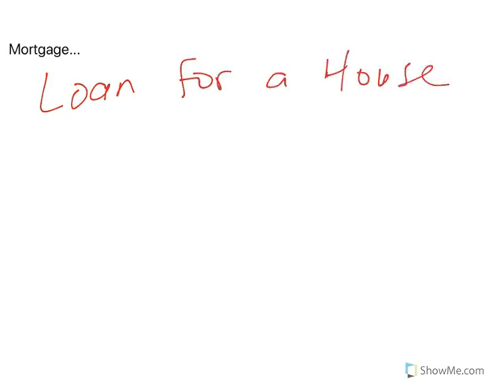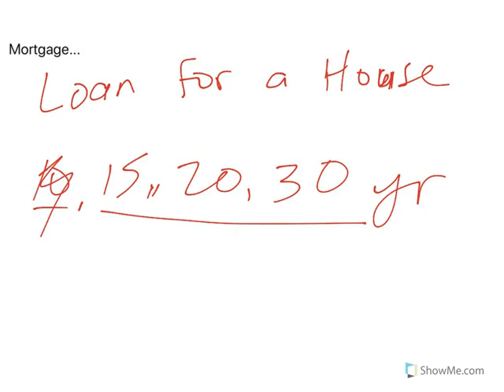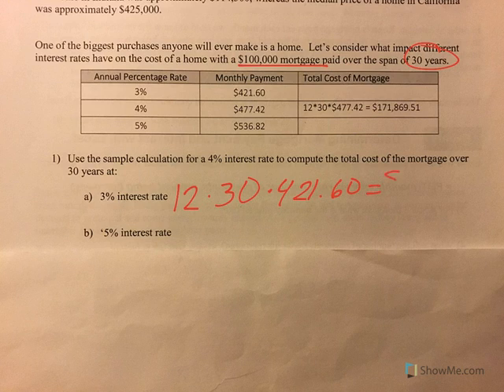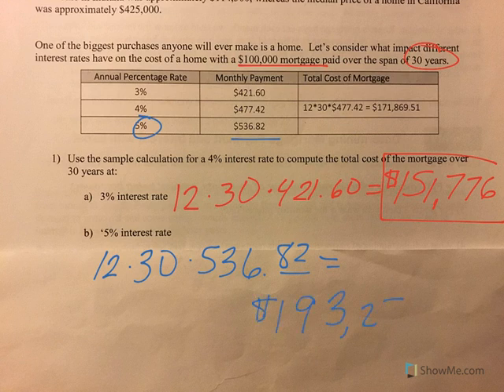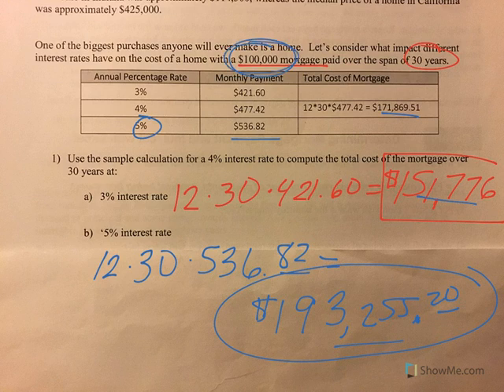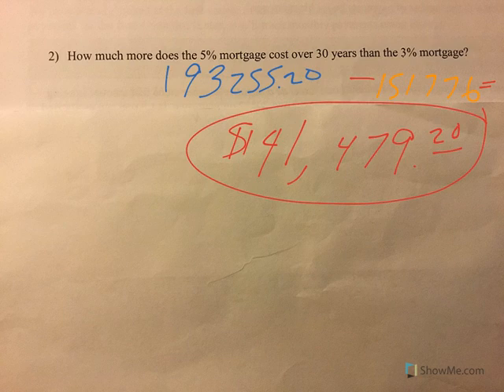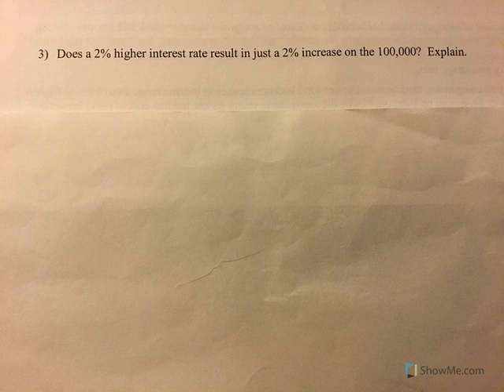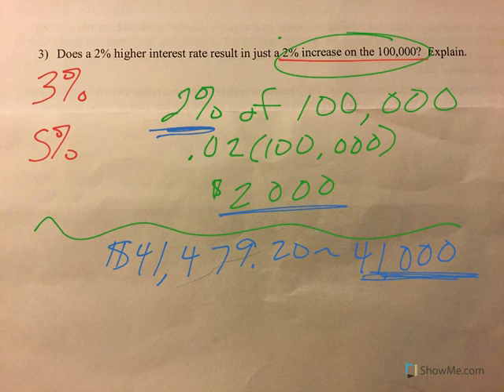Introduction to Mortgages (11)